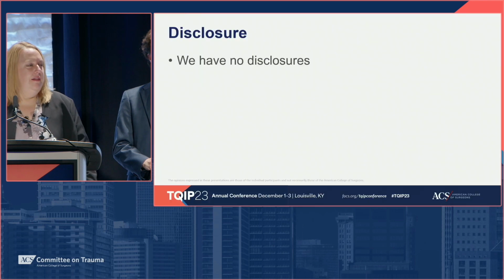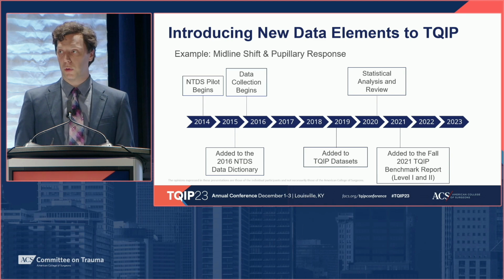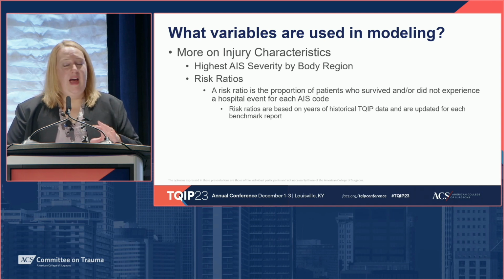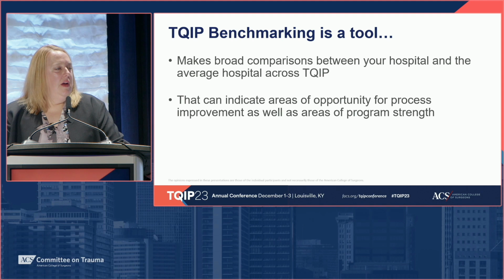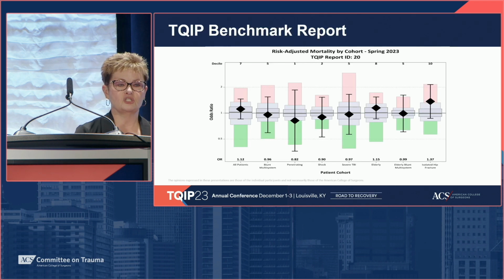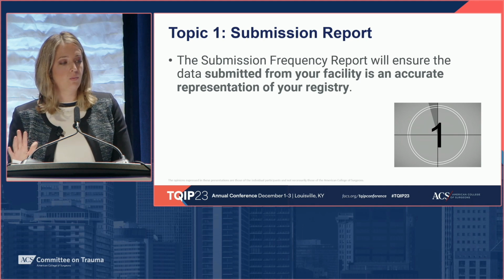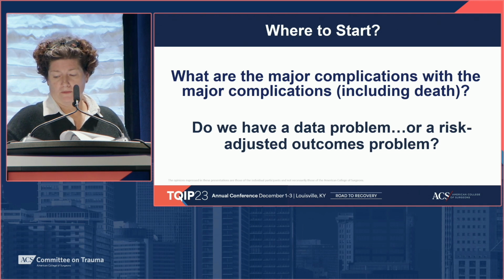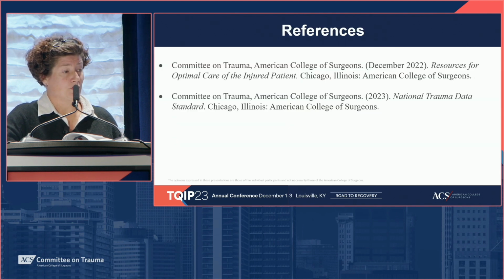BOS2A: Straight From The Horse's Mouth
About American College of Surgeons: The American College of Surgeons (ACS) is a scientific and educational association of surgeons that was founded in 1913 to improve the quality of care for the surgical patient by setting high standards for surgical education and practice and is headquartered in Chicago, IL. The College is a surgical society dedicated to promoting the highest standards of surgical care through education of, and advocacy for, its Fellows and their patients, and to safeguarding standards of care in an optimal and ethical practice environment.